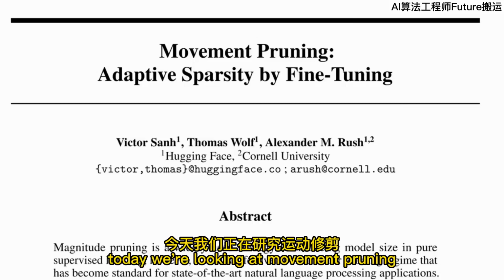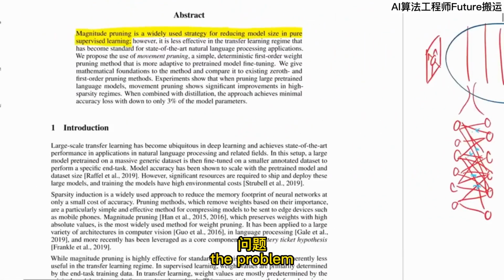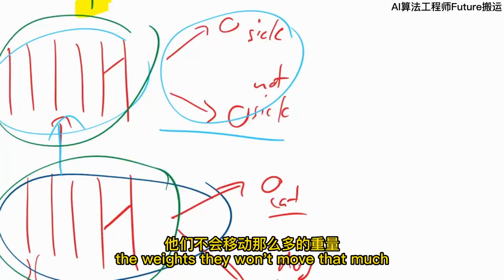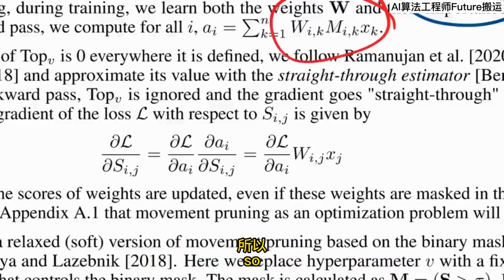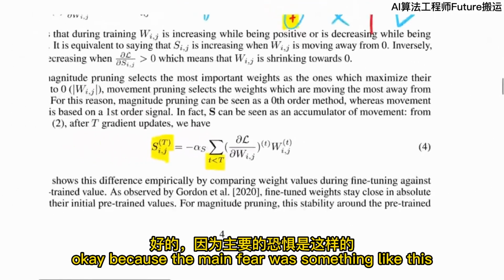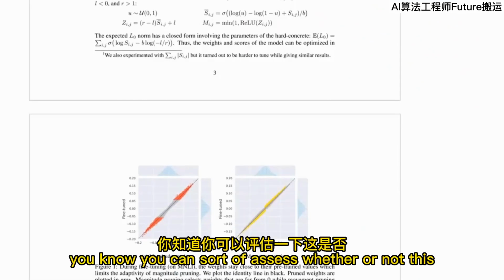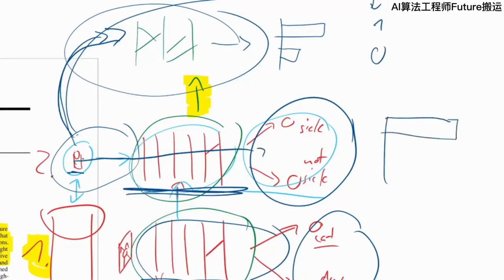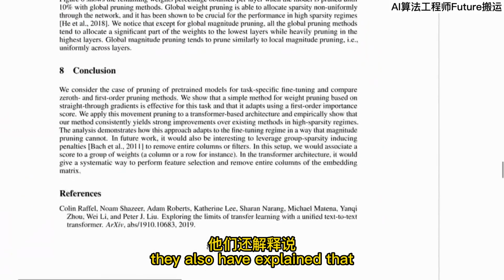AI经典论文解读27：Movement Pruning Adaptive Sparsity by Fine-Tuning 运动剪枝-自适应